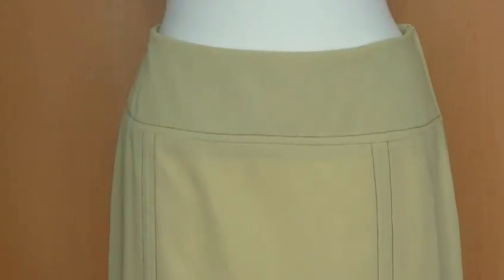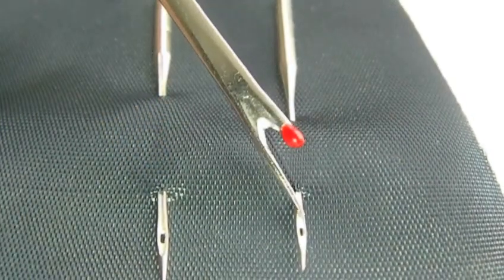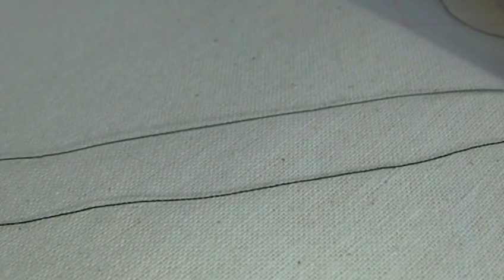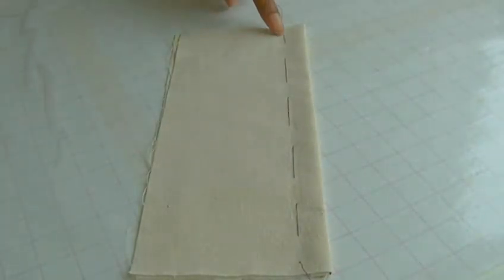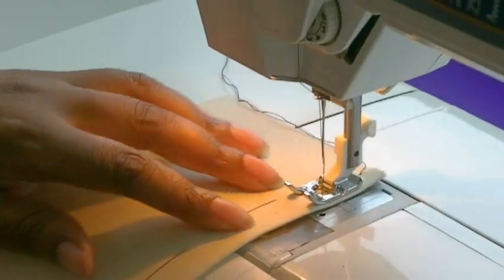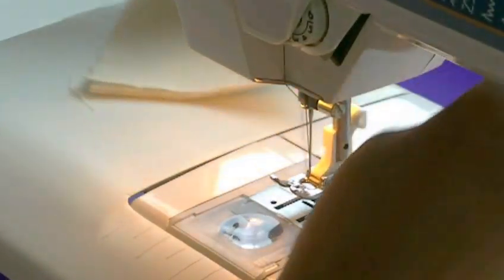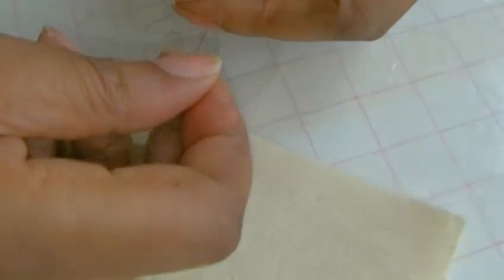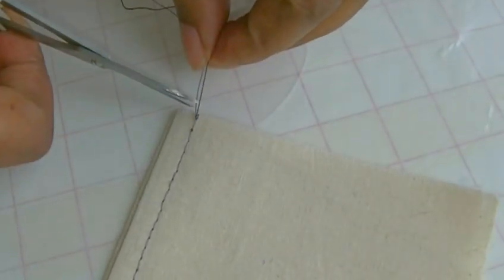Top Stitching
Top Stitching. Sewing the perfect top stitch gives a professional finishing touch to any sewing project.  See how easy it is to do in this easy to follow video tutorial.